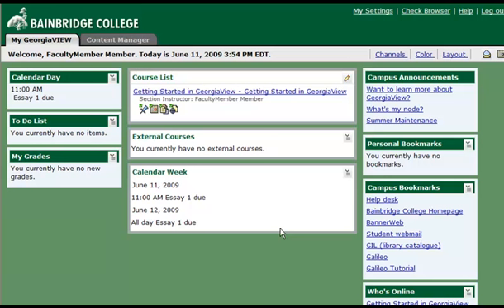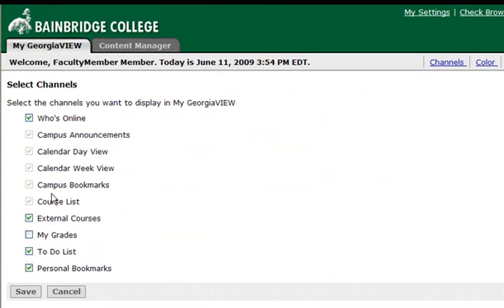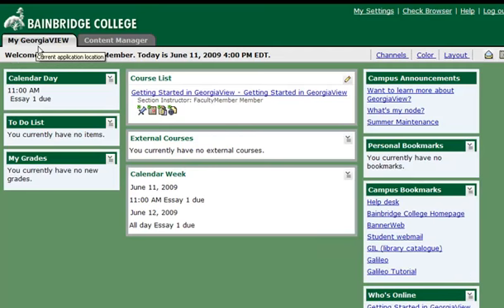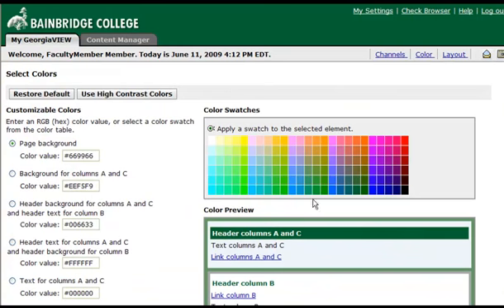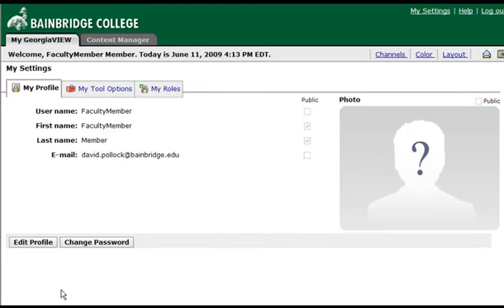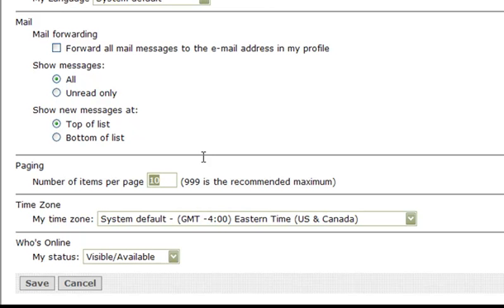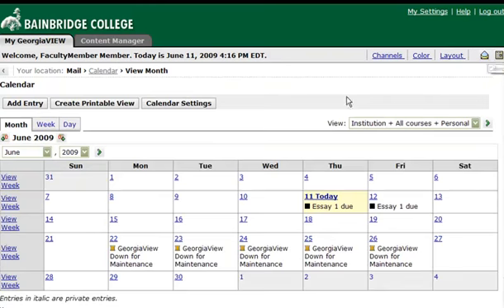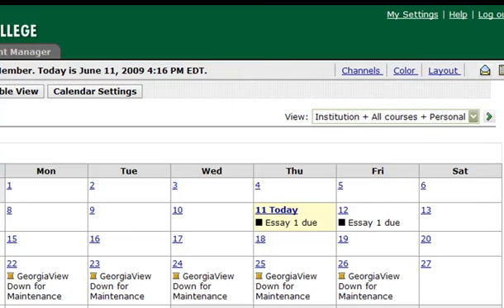An Overview of GeorgiaVIEW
An introduction to using GeorgiaVIEW at BC